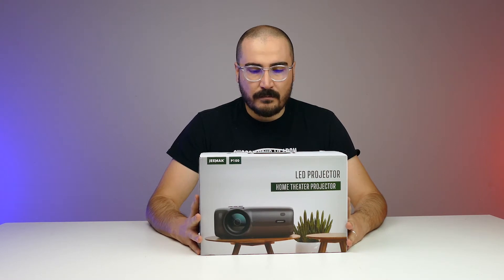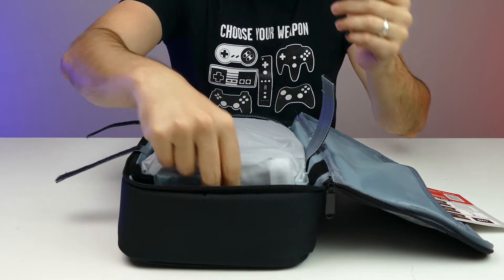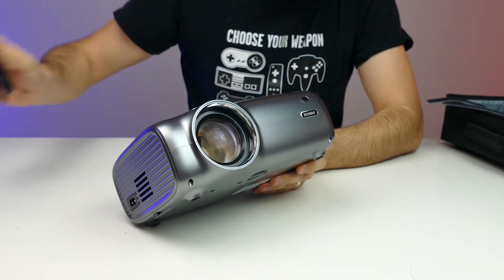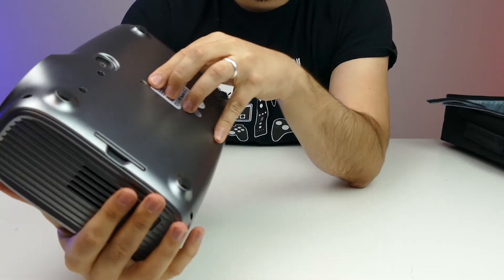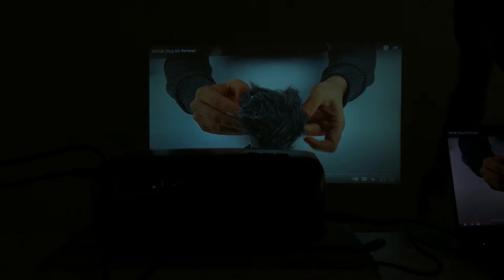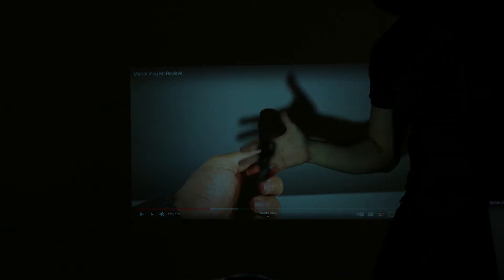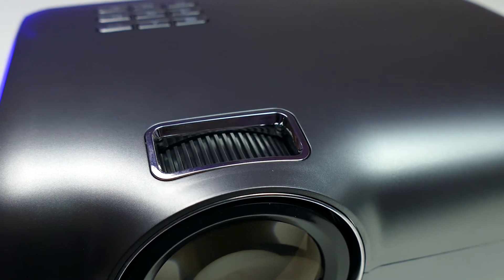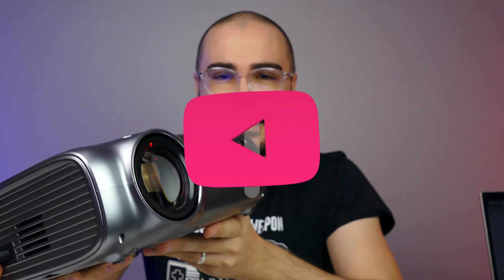Jeemak P100 Video Projector Unbox and Review! [2021]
JEEMAK Mini Video Projector, Outdoor Movie Projector 1080P and 200 Inch Display Supported, Smart Projector with 5500 Lux, Smartphone, TV Stick, and game consoles.